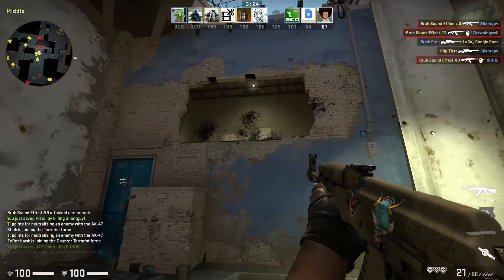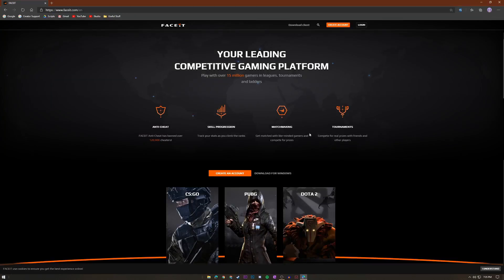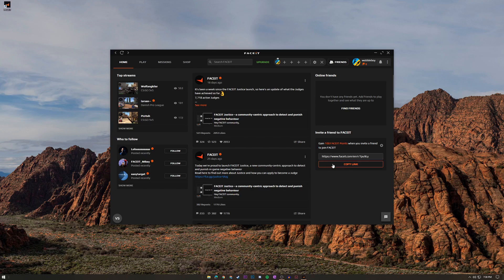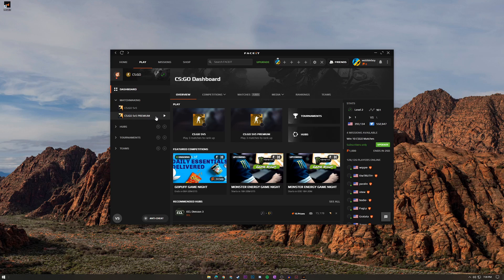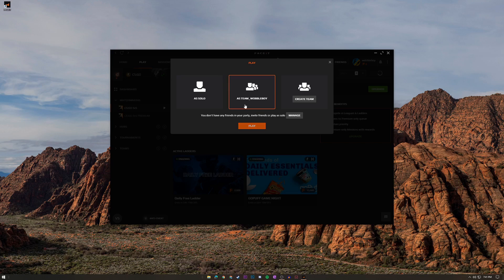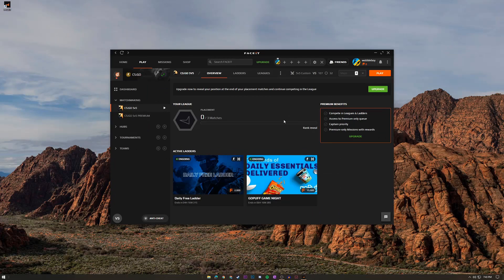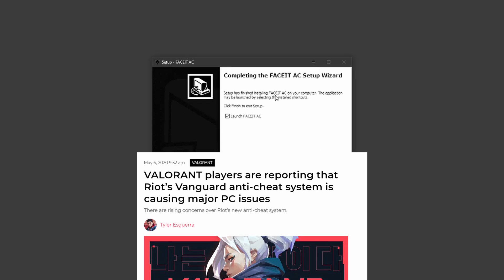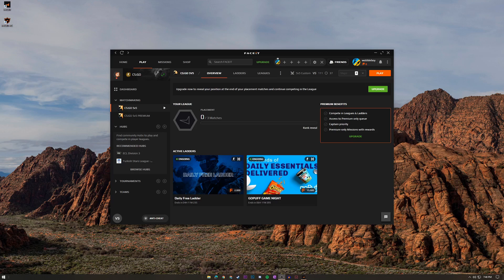How To Get FACEIT In CSGO!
Hey everyone, it is your (probably-not) favorite youtuber Shakes, and today I will be showing you guys how to download and install the Faceit matchmaking service on your PC! Everyone and their mums complains about how terrible the in-game matchmaking system is for Counter Strike and to some extent, it is warranted. In this video I will be showing you guys how to download a service that will allow you to get into matches where your teammates actually have their monitors turned on, has 128 tick servers so every bullet you miss is truly your fault, a considerably better ranking system, and way less cheaters all for free! If this video helped you or you found it enjoyable, a like would help me out in ways you cannot even fathom with your mortal brain and a subscription will make me devote my soul to your entertainment. Choose wisely. And also if you have any video suggestions or have anything to say just drop it in the comments and  I will be sure to read and reply to all of them!

1440p 144hz Monitor
AMD Ryzen 5 3600 CPU
Gigabyte RX 5700 XT GPU
G.Skill Ripjaws 32 GB RAM

Just sayin'.

¯\_(ツ)_/¯